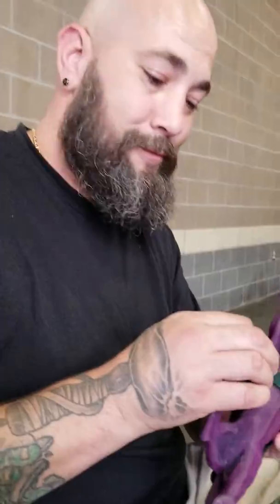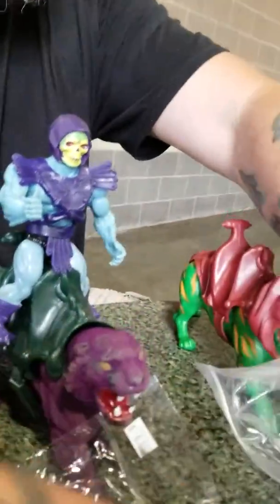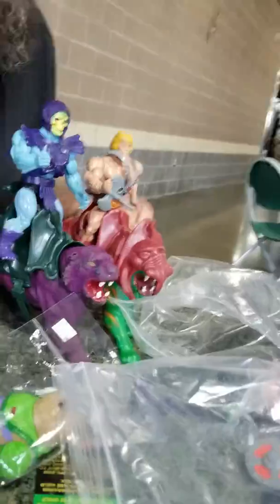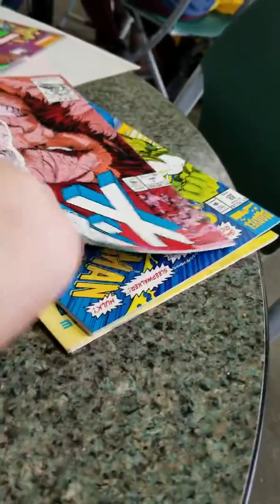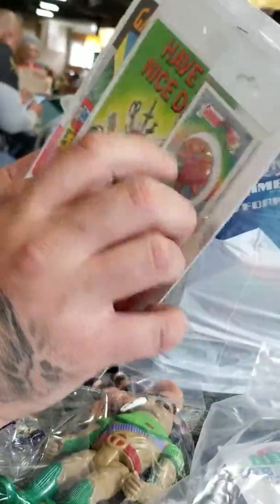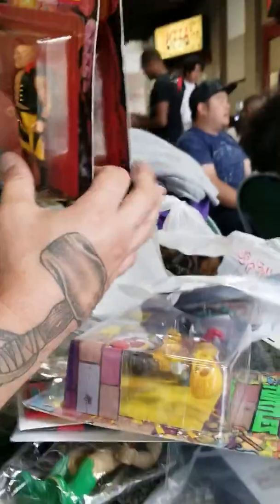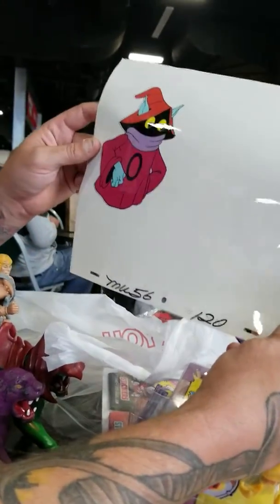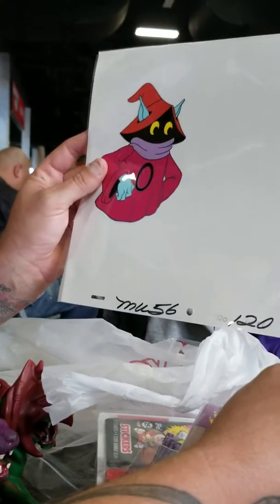Some cool finds at the Geek and Toy festival